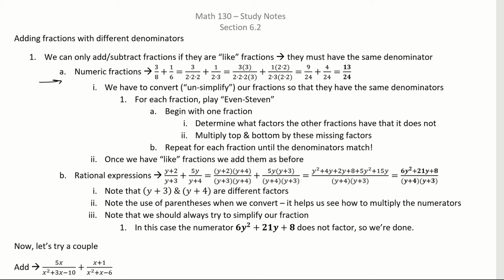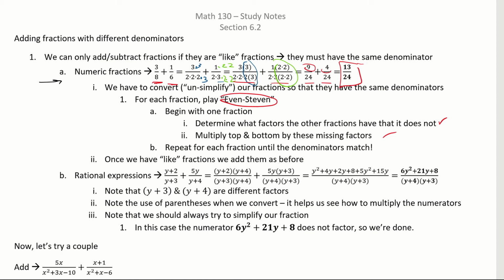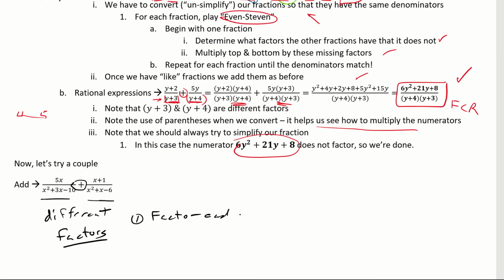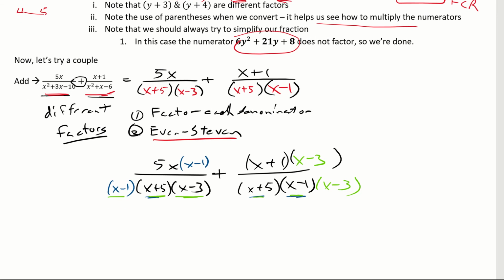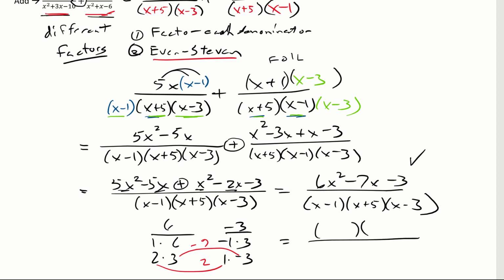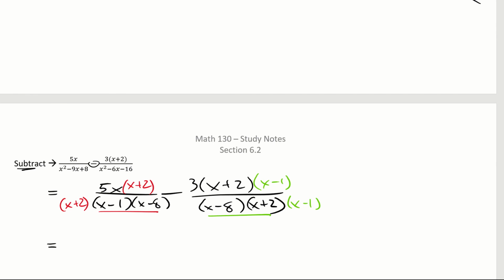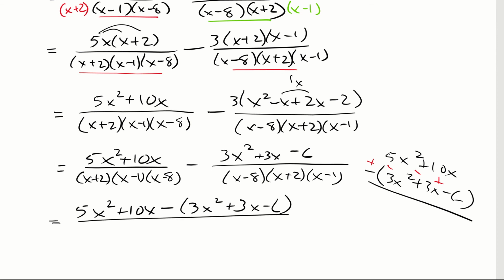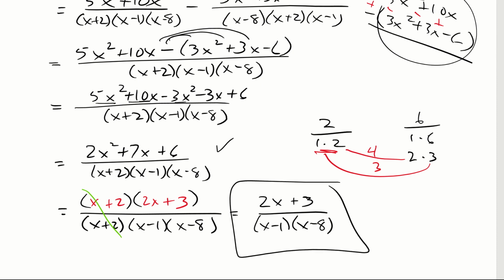Section 6.2 part b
Adding/subtracting unlike fractions